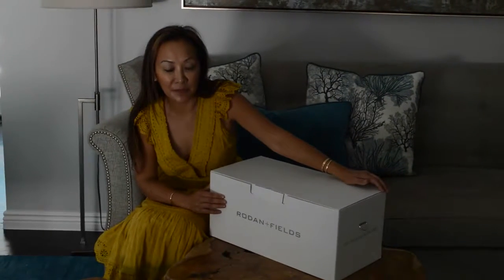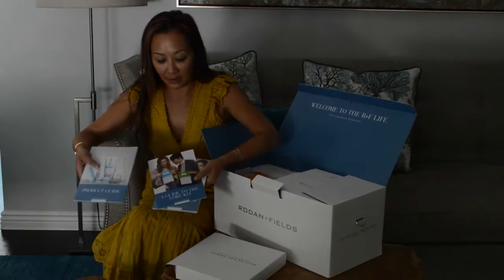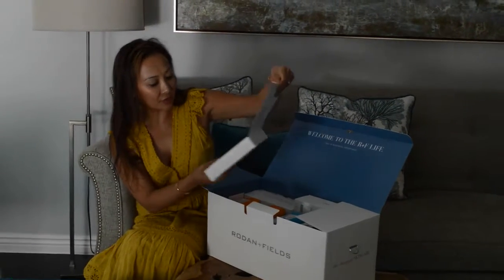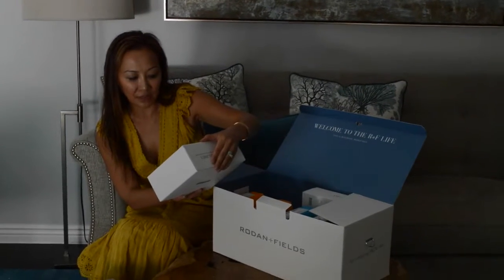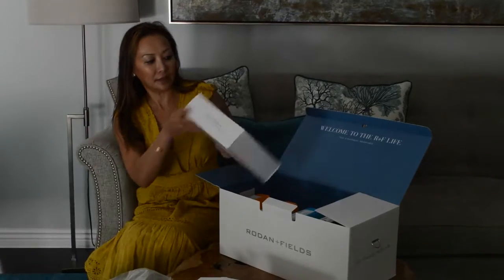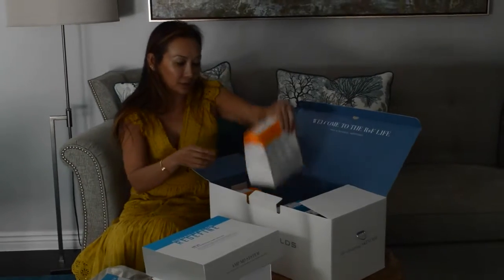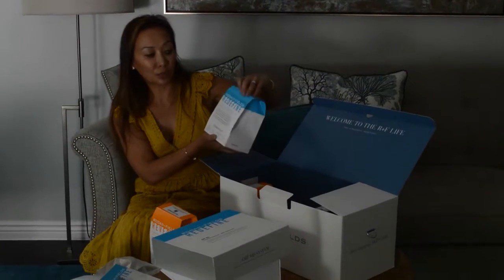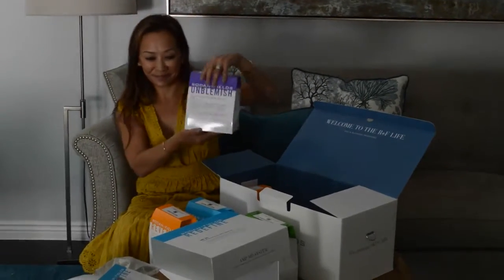Rodan + Fields Skincare Unboxing Video